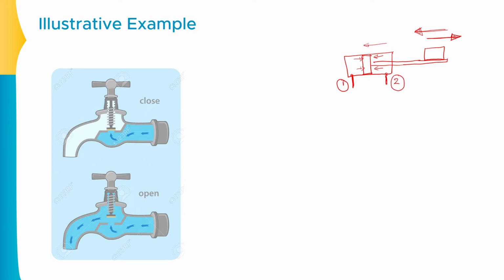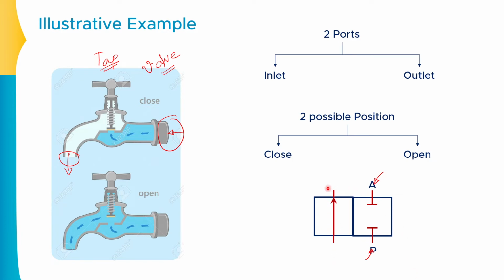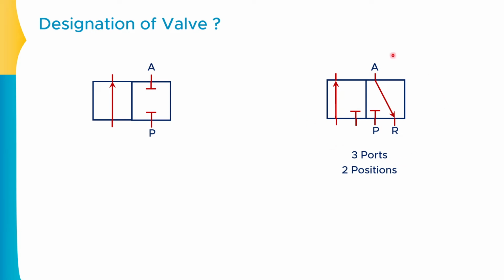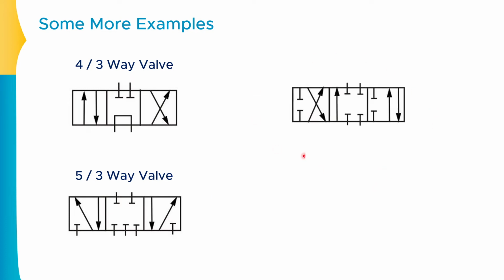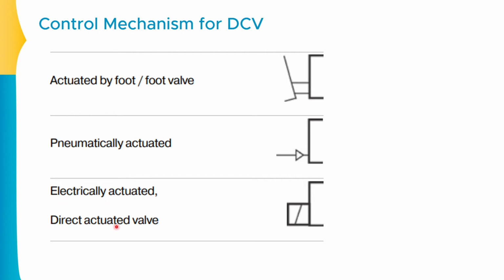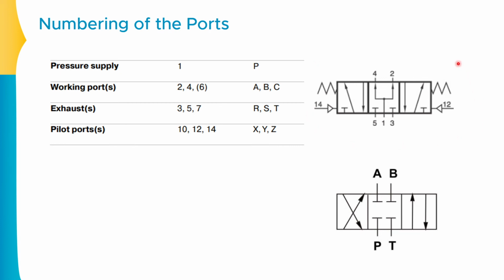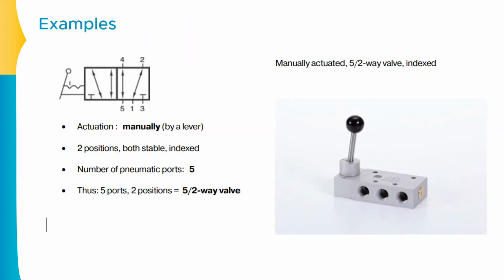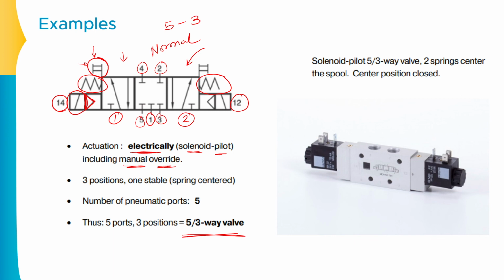Fluid Power Symbols | Part 04 | Direction Control Valves | OHP 08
Lecture No: 08
Topic Name: ISO Fluid Power Symbols , Direction Control Valves
Subject: Oil Hydraulics and Pneumatics
Sub. Code: 3151913
Semester: 05
Subject Type: Open Elective 01